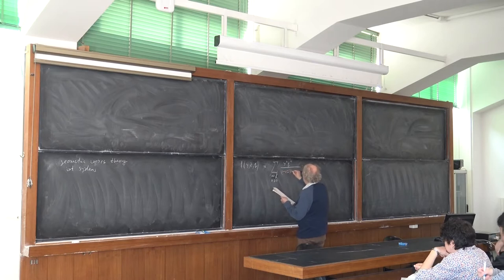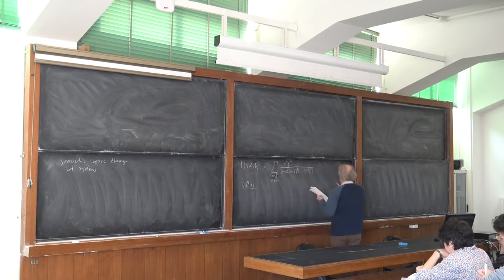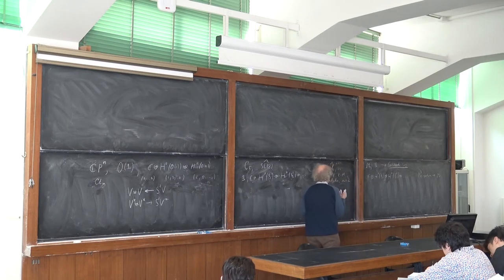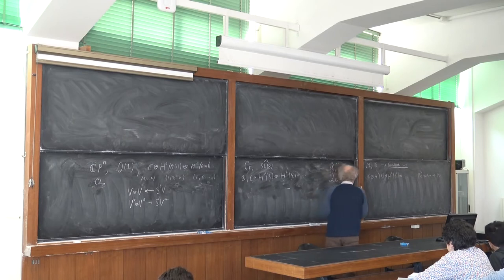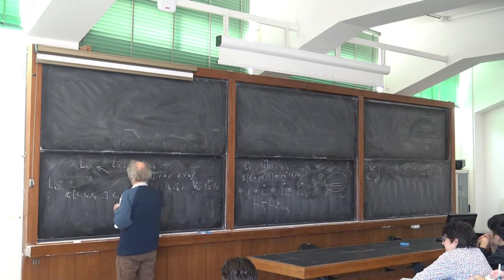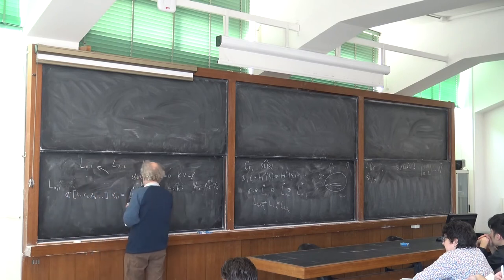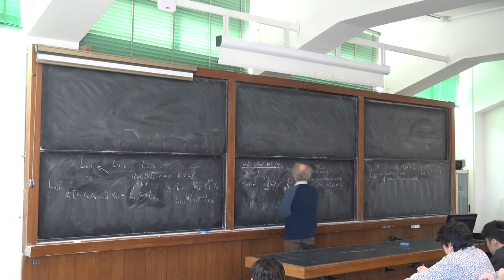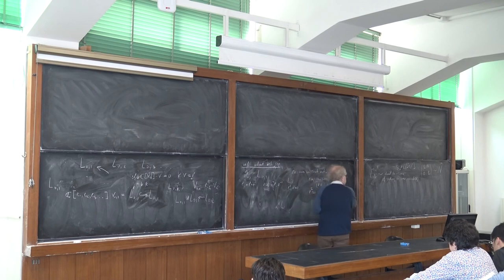Feigin - Affine and toroidal algebras and integrable systems (1 of 3)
prof. Boris Feigin HSE University
Bologna, Monday 13 January 2020
"I plan to discuss the constructions of different quantum groups . Our main tool - shuffle algebras . Definition of such algebras is rather elementary and simple.In shuffle terms it is possible to get the simple construction of affine and toroidal quantum groups and also in some cases deformed W-algebras. Representations of quantum groups and R -matrices are also naturally appear. Shuffle algebras are good for the constructions of coordinate rings of the quantizations of the different moduli spaces -for example instanton manifolds.I plan to explain how to do it.Actually such coordinate rings can be realised as quotients or subalgebras of the shuffle algebras. In some special case subalgebras in the suffle algebras become commutative. By this way we get "big" commutative subalgebras which in representations become the quantum hamiltonians of interesting integrable systems."